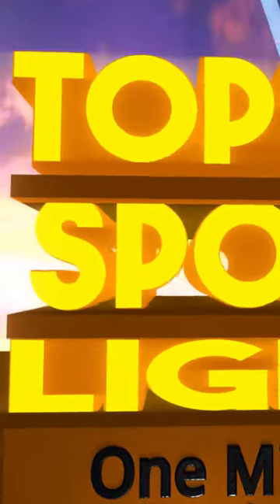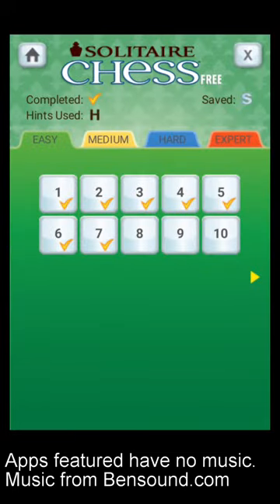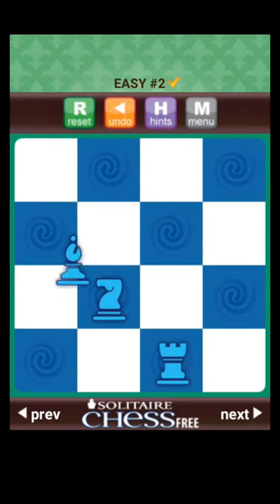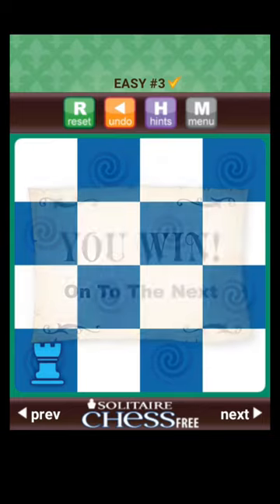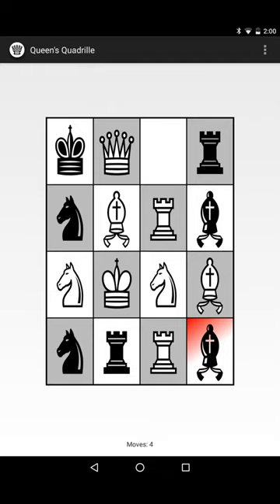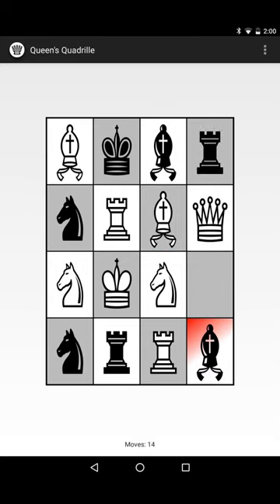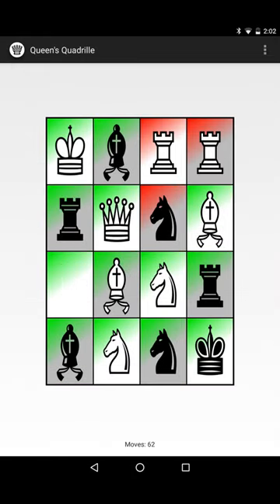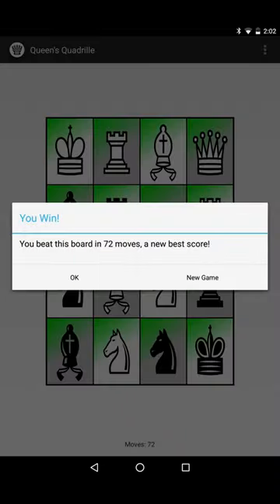Fun with two single-player chess variants | Top's Spotlight Ep. 04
New Series!  With thousands of games in the world, I’d like to direct some attention to a few of my favorites that you might not have heard of.  This is Top’s Spotlight.

The pilot week is all about mobile games.

Episode 4.  A puzzling pair of single player chess variants.

Solitaire Chess
Amazon Apps

Queens Quadrille
Not available at reg storefronts.

I premiered these first five episodes of this series originally on Twitter.  I like the format because it's open enough for me to be able to spotlight nearly anything that I like and feel is underappreciated or lesser-known.

If you want to see more episodes, please speak up.  If you enjoy similar or related games, I'd love to know about those too.